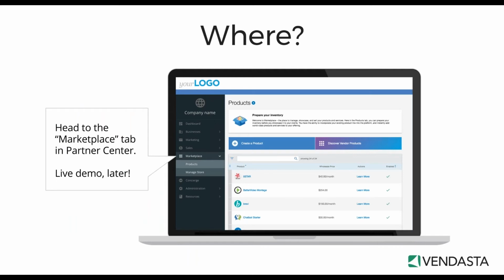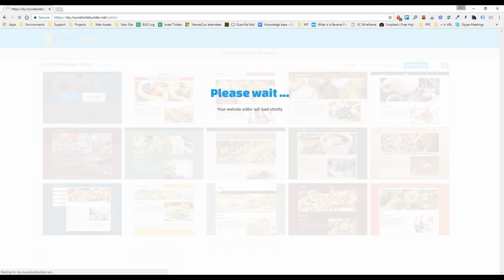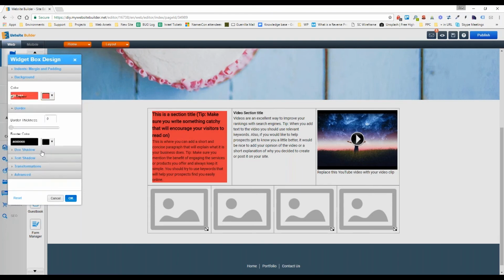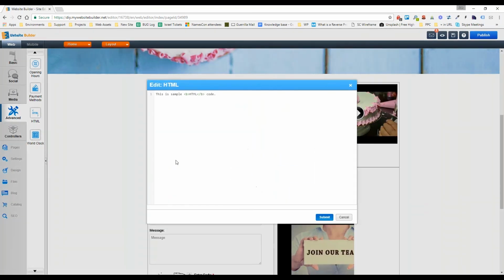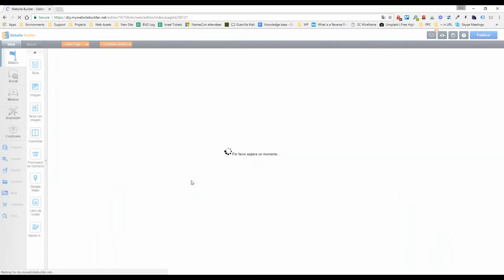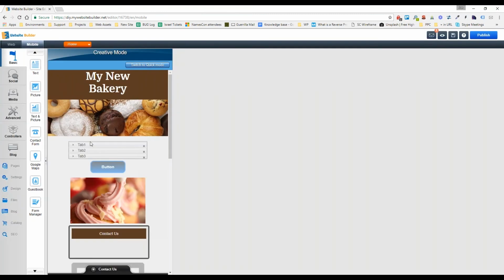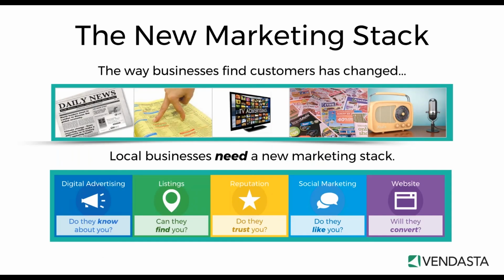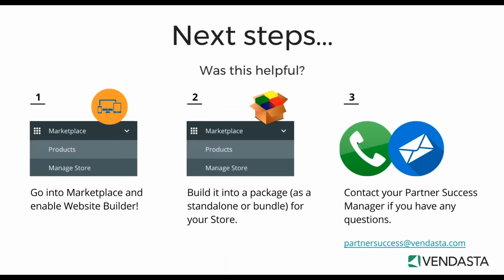Introducing Website Builder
A new website builder product is coming to Marketplace! We've released Website Builder—a quick and easy way to build sites for your clients as a DIFM offering or a hands-off DIY product.

Get your clients online with a simple drag-and-drop builder for sleek websites and high converting landing pages.